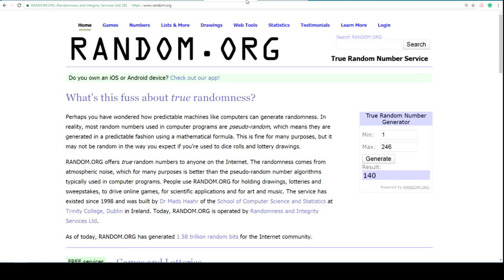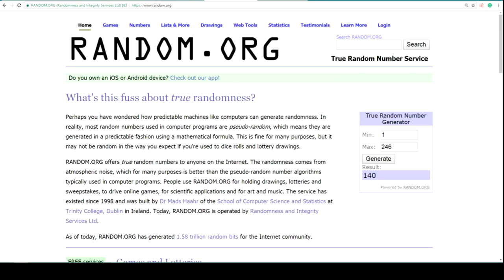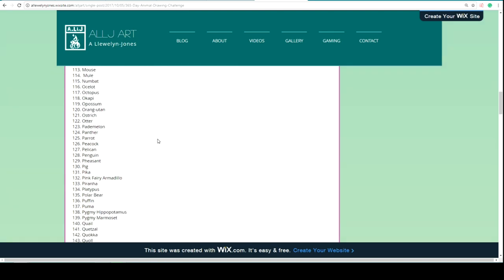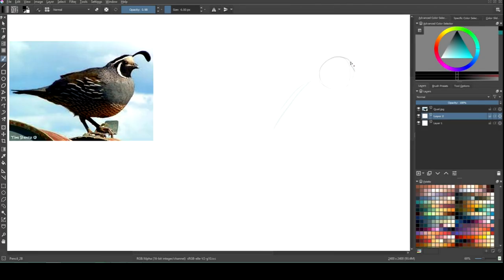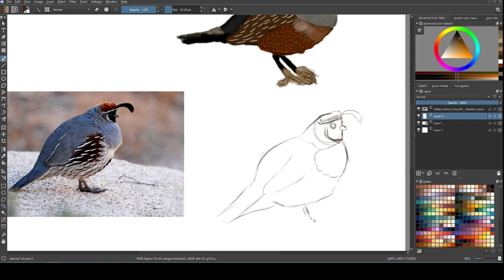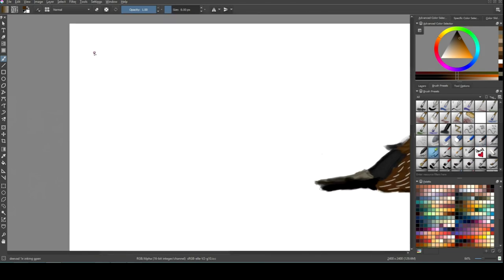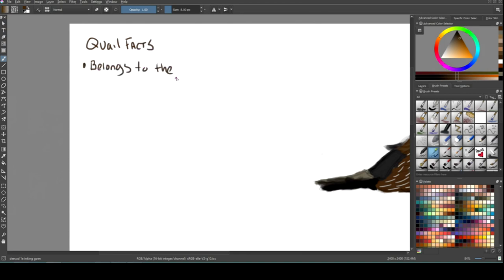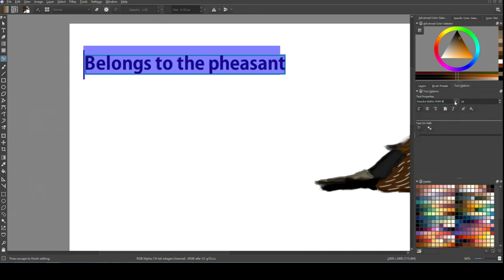365 Animals Drawing Challenge | Quail